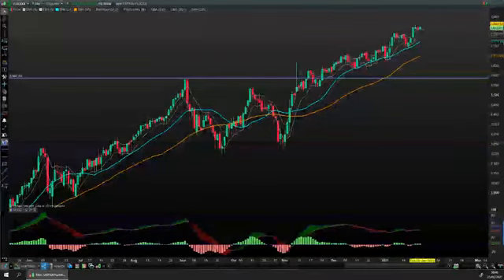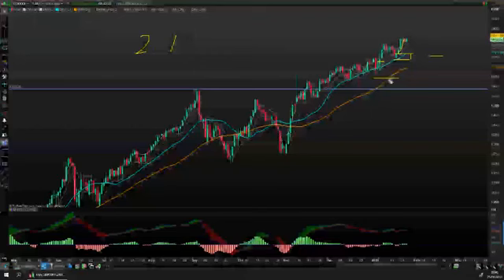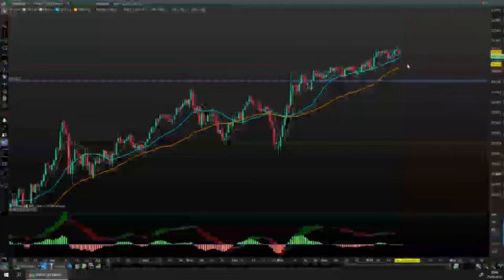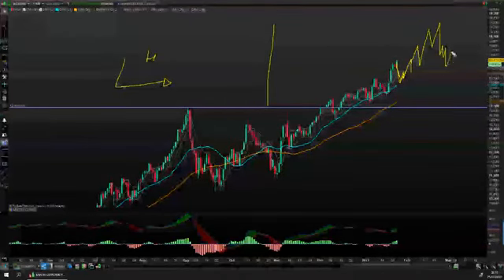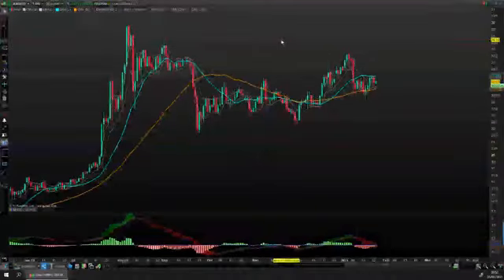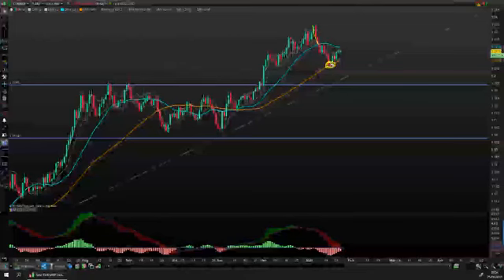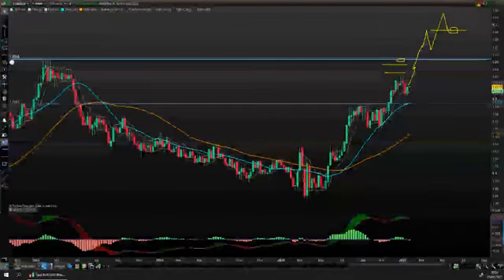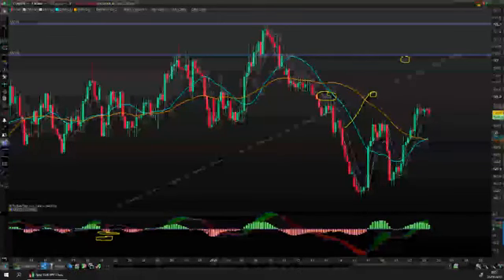Market & Live Trade Review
A look at some of the swing trades we have running as well as a look at the major indices.

And why it's OK to have two trades running on the same market in the same direction as long as you are following these specific rules.

Online training, support and resource portal for traders of forex, indices, commodities and shares. Real traders teaching their trading techniques while sharing their own live trades.